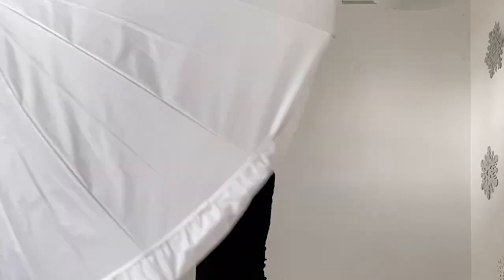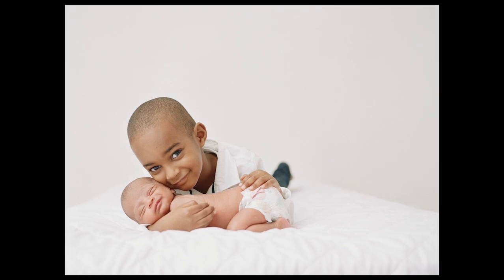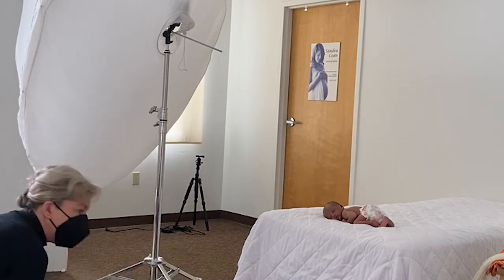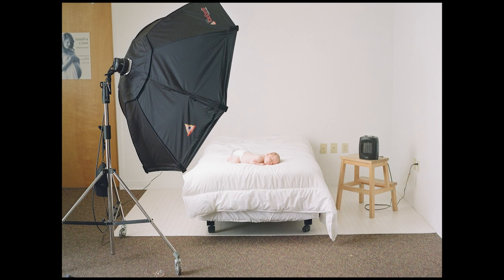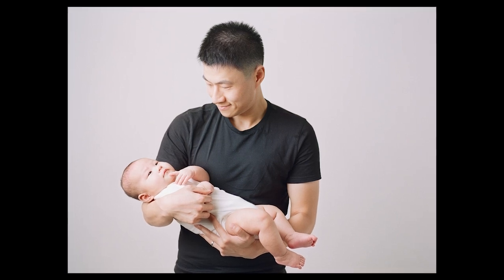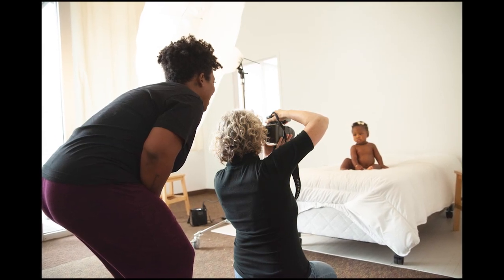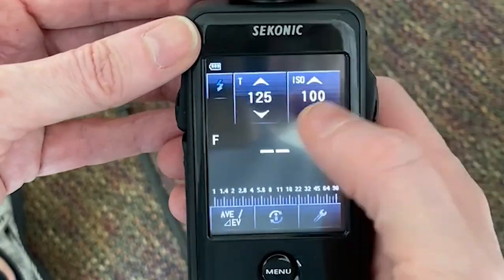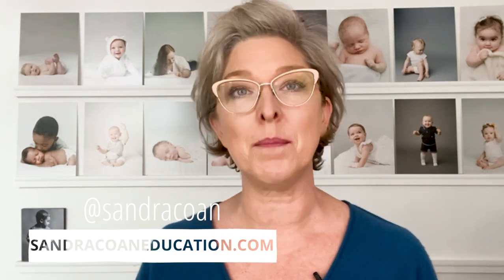Strobe Lighting for Newborn Photography: 5 Tips with Sandra Coan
Professional photographer @Sandra Coan takes you behind the scenes on how to use strobe lighting for newborn photography. You'll learn how to recreate natural lighting, how to diffuse light, where to place your strobes and more.

- Studio Strobe Lighting
- How to Create Soft Light with Strobes & Flash Indoors
- Speedlights and Strobe Lights
- 5 Tips for Successful Family Portrait Sessions
- How to Pose Families During a Photoshoot

Gear mentioned
- Westcott 7' Umbrella (White Diffusion)

0:00 Introduction
0:14 Take the Flash Off Your Camera
1:01 Light Modifiers for Soft Light
2:10 Light Placement
3:03 More on Light Placement
4:42 Metering
6:20 More from Sandra